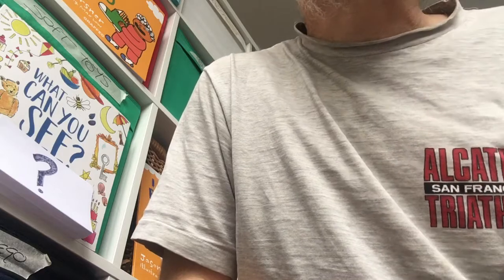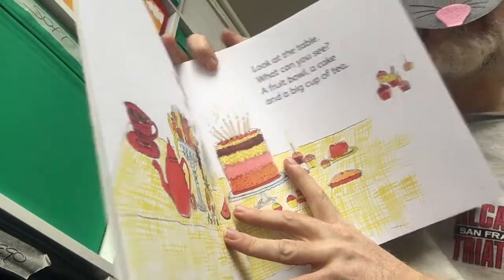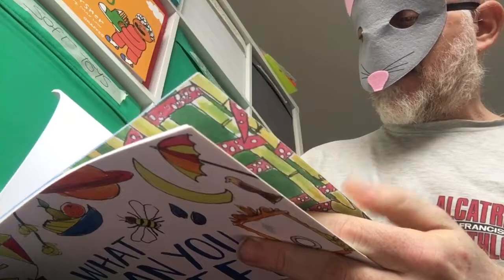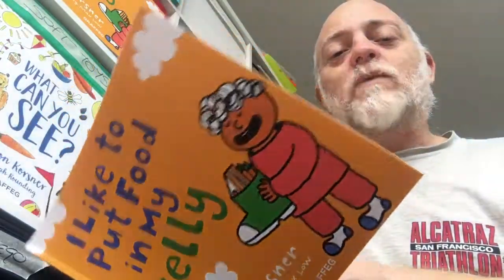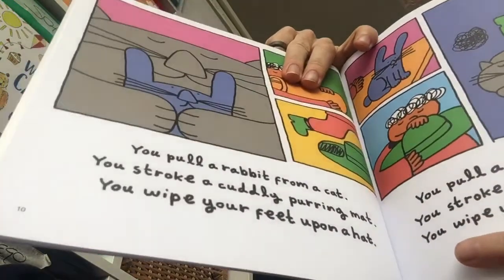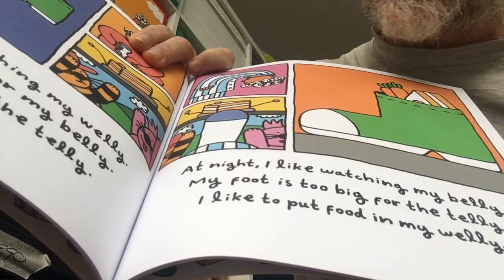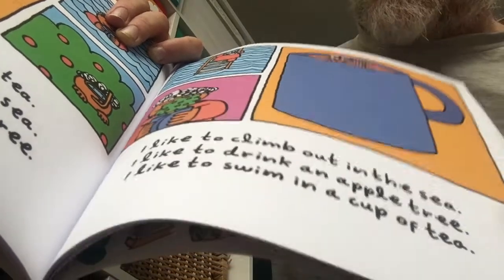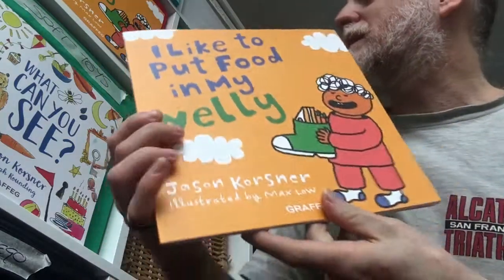What Can You See on World Book Day? The author of I Like To Put Food In My Welly in a mask.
This World Book Day has come frustratingly close to the reopening of schools but still too early to share my books in person.

So I thought I’d make you this video - all the more unconventional since someone suggested I do it as a Masked Reader.

Whatever one of those is!